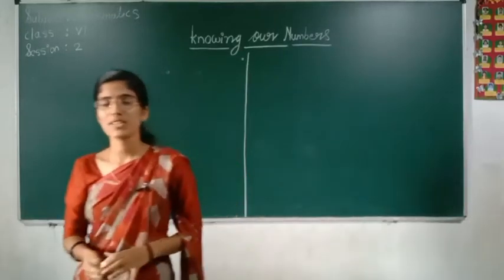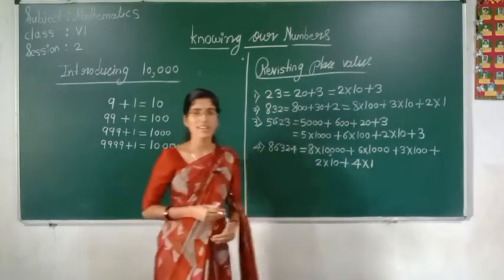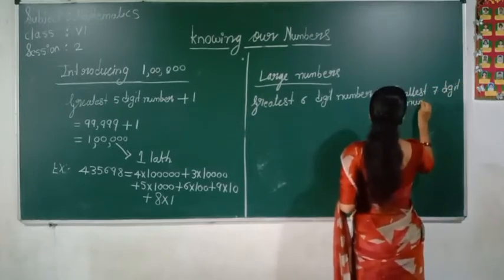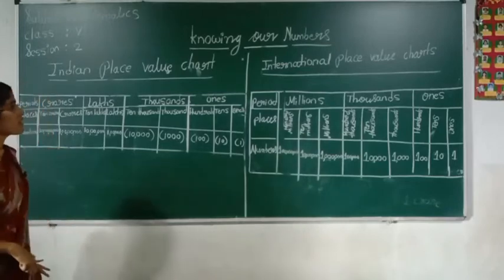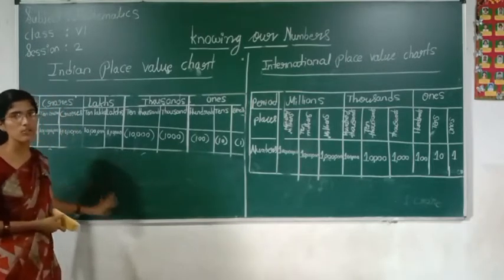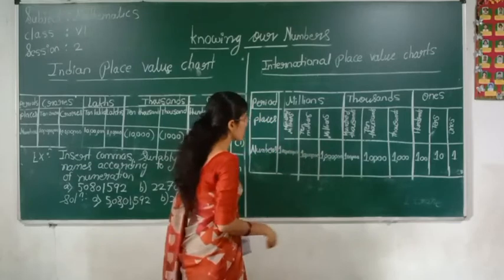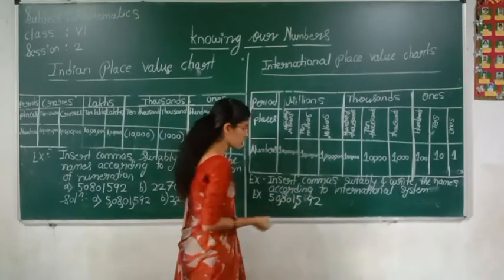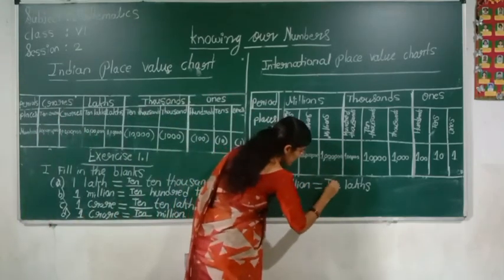CLASS 6 (EM) | MATHS | KNOWING OUR NUMBERS | SESSION 2